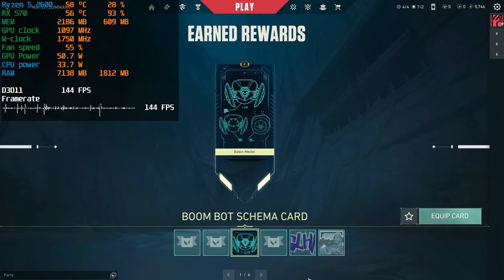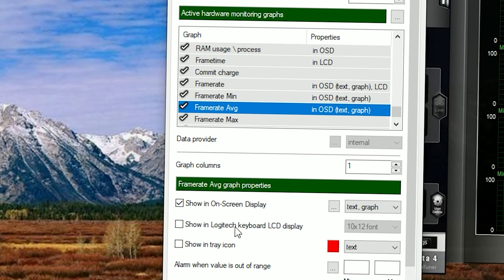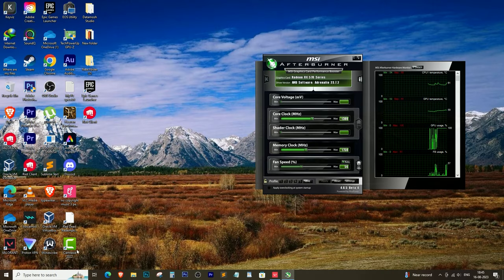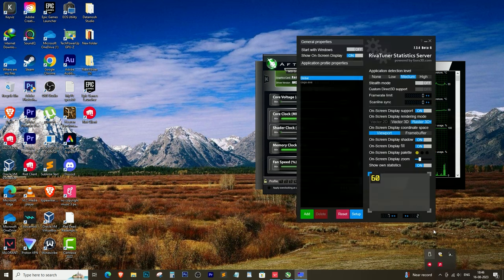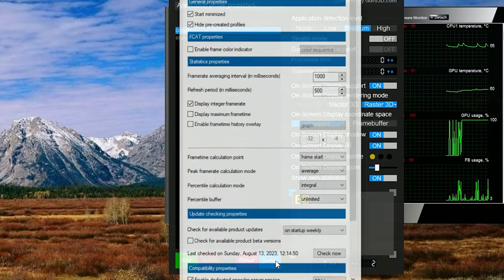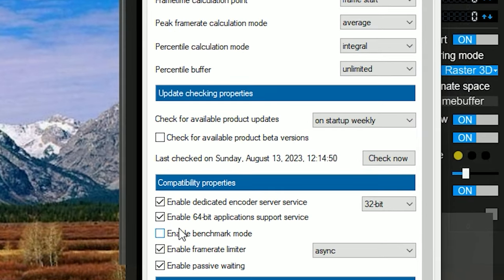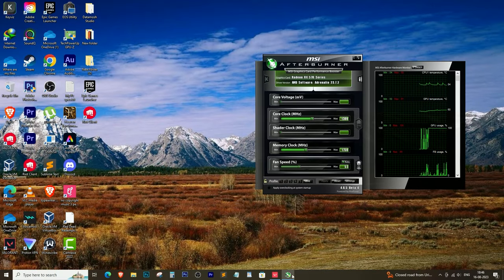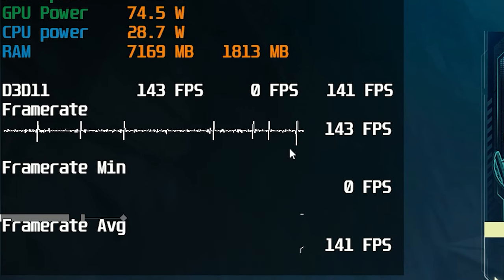FPS: Average, Min and Max not Showing in MSI Afterburner [Solved]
msi after burner not showing avg min and max fps